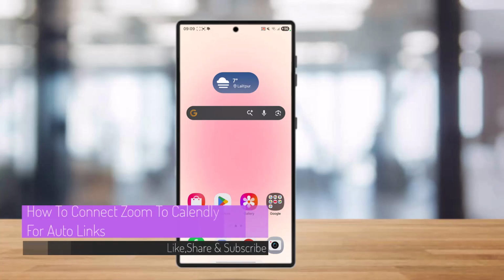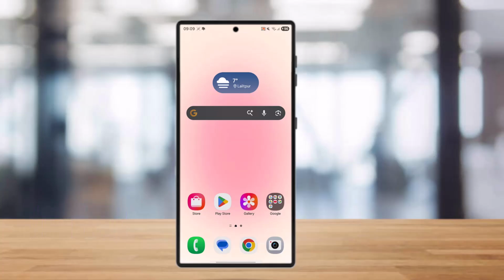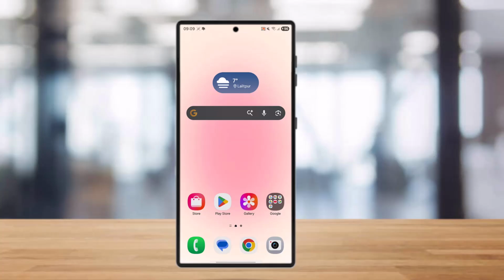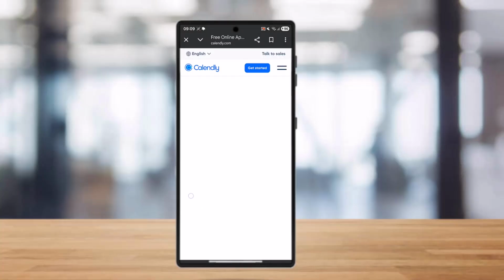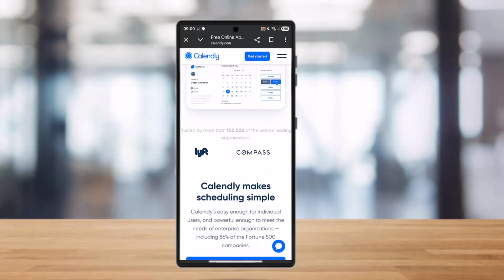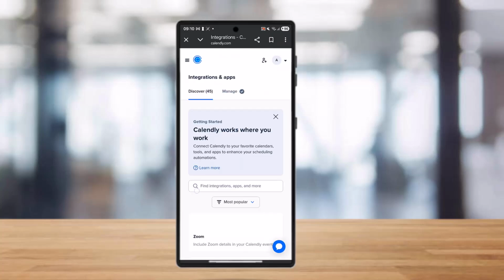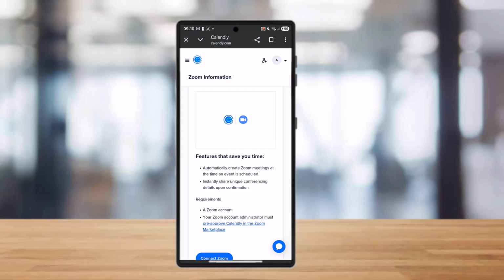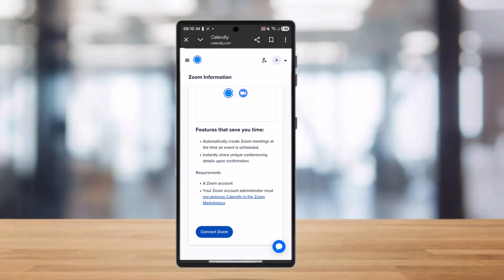How To Connect Zoom To Calendly For Auto Links !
So today, in this video, we are going to discuss how to connect Zoom to Calendly for automatic meeting links.
So without wasting much time, let’s get straight into the video.

If you want to connect Zoom to Calendly for auto-generated meeting links, the first thing you need to do is log in to your Calendly account.

Once you’re logged in, navigate to the Integrations & Apps section from the top or side menu. On the integrations page, locate Zoom and click on it. Then, tap on Connect Zoom. You will be redirected to the Zoom sign-in page, where you need to log in and authorize Calendly to access your Zoom account.

If your Zoom account is managed by an organization, a Zoom administrator may need to pre-approve the Calendly app in the Zoom Marketplace before you can complete the connection.

After connecting Zoom successfully, go to your event type settings in Calendly and set Zoom as the meeting location. Save the changes, and from now on, every time someone books a meeting with you, a Zoom meeting link will be automatically generated and shared.

This is how you can easily connect Zoom to Calendly for automatic meeting links.

We’ll be back again with more informative videos.